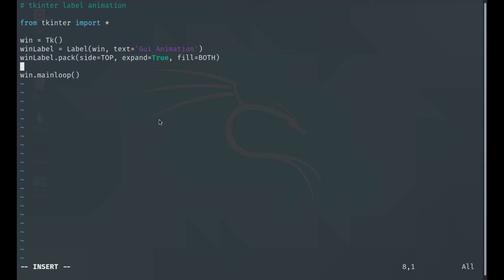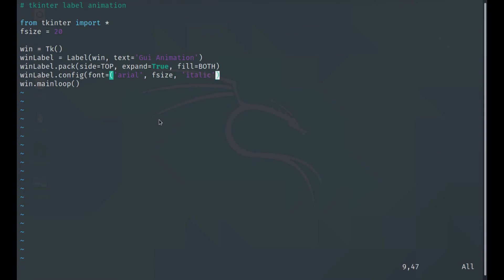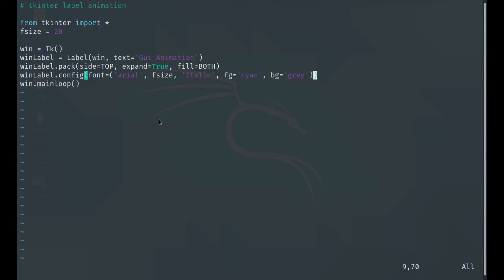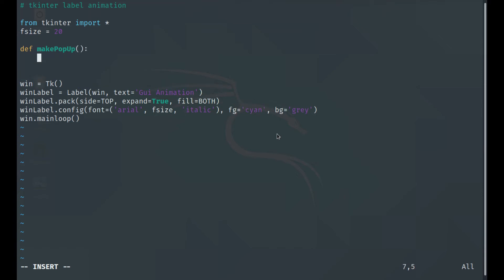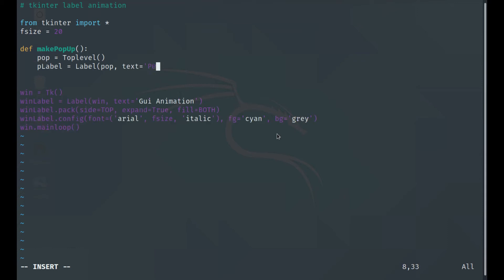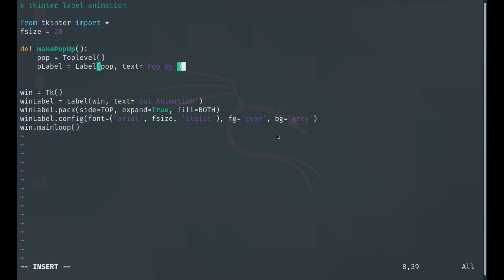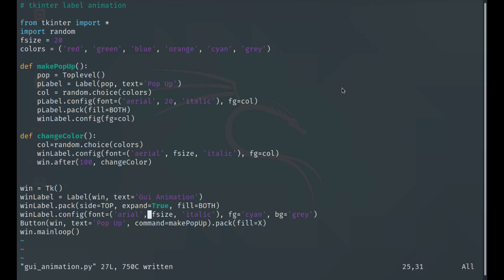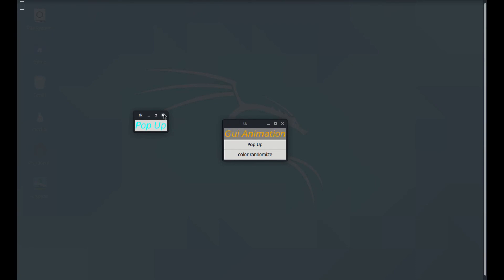Python - tkinter animation - coding for all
Animating tkinter label in Python.
Ref:  Programming Python by Mark Lutz

# Source Code

import random
from tkinter import *
fsize = 20
colors=('red', 'green', 'orange','grey', 'cyan', 'blue', 'violet')

def makePopUp():
    pop=Toplevel()
    lb=Label(pop, text='new popup')
    color = fg=random.choice(colors)
    lb.config(font=('aerial', fsize, 'italic'), fg=color)
    lb.pack(fill=BOTH)
    rootLabel.config(fg=color)

def changeColor():
    rootLabel.config(fg=random.choice(colors))
    win.after(100, changeColor)

def blowUp():
    global fsize
    fsize += 5
    rootLabel.config(font=('arial', fsize, 'italic'))
    win.after(250, blowUp)

win = Tk()
rootLabel = Label(win, text="Gui Animation")
rootLabel.config(font=('aerial', fsize, 'italic'), \
        fg="#%02x%02x%02x" % (255, 0, 0), bg='papaya whip')
rootLabel.pack(side=TOP, expand=True, fill=BOTH)
Button(win, text='make popup', command=makePopUp).pack(fill=X)
Button(win, text='change color', command=changeColor).pack(fill=X)
Button(win, text='blow up', command=blowUp).pack(fill=X)
win.mainloop()